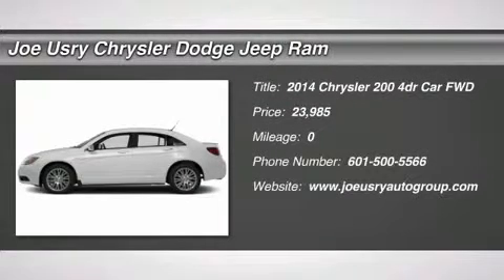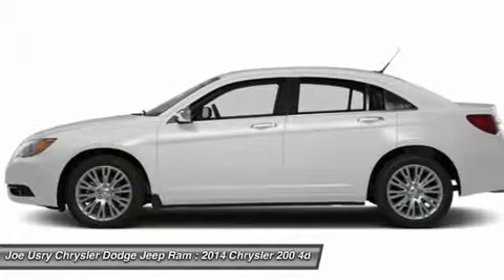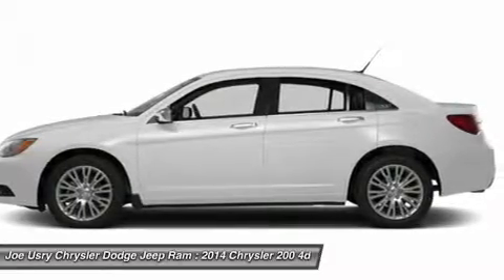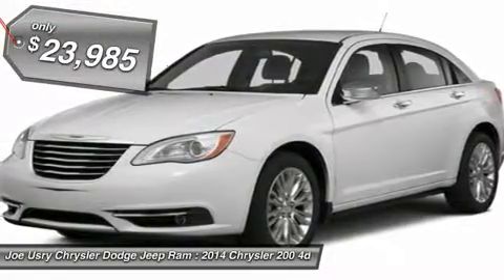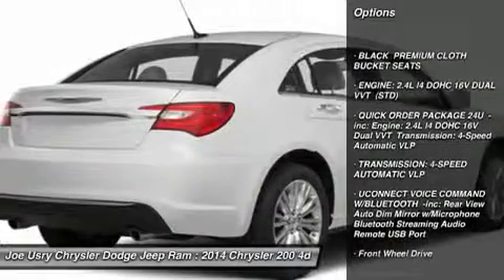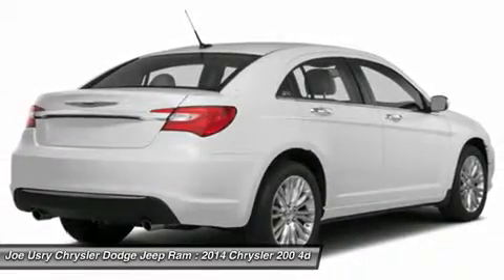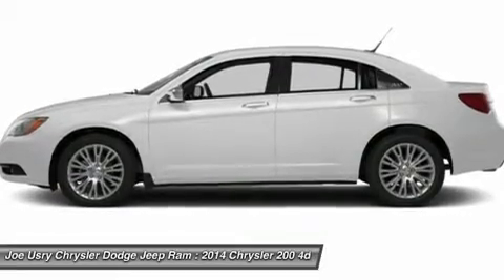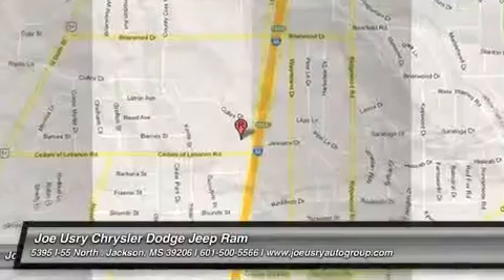2014 CHRYSLER 200 Jackson, MS EN186654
2014 CHRYSLER 200 Jackson, MS
Stock# EN186654

5395 I 55 N.

You'll love this 2014 Chrysler 200. This is a car you'll want to take home. With 0 miles, it features Automatic transmission and an exterior color of Bright White Clearcoat. Call us and be the first to open the car door today!